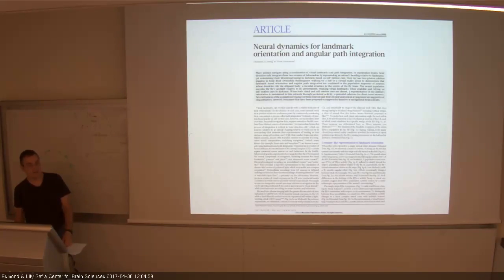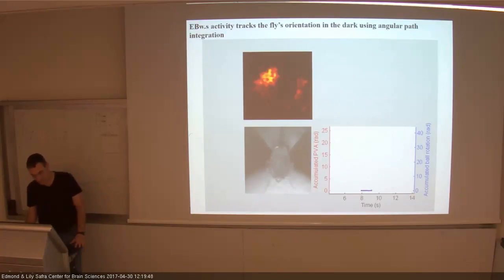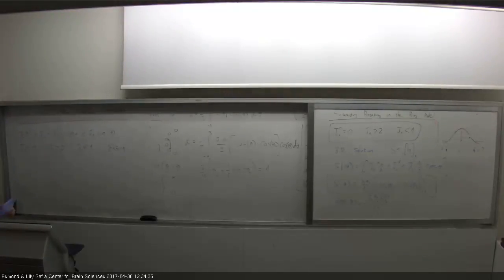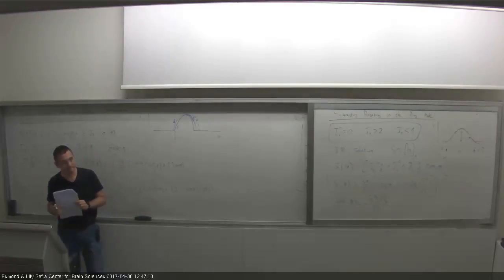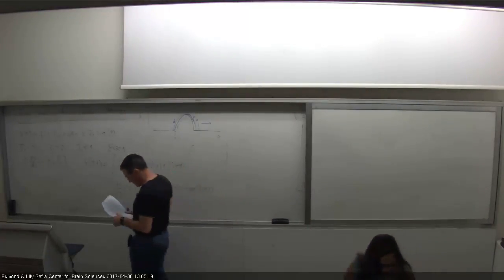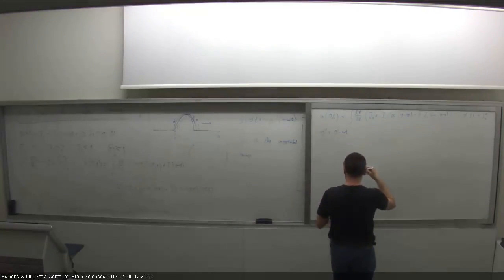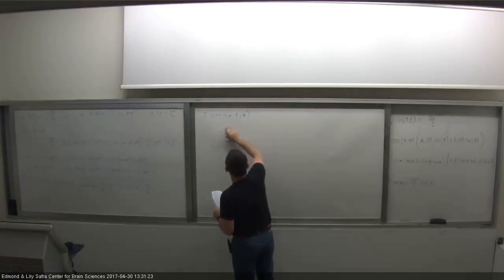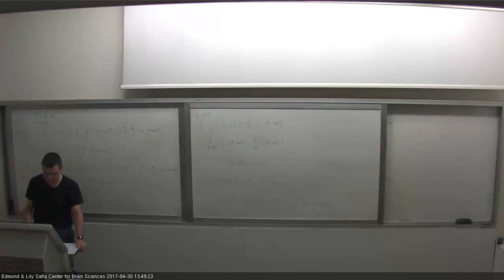THEORETICAL AND COMPUTATIONAL NEUROSCIENCE A - 30042017